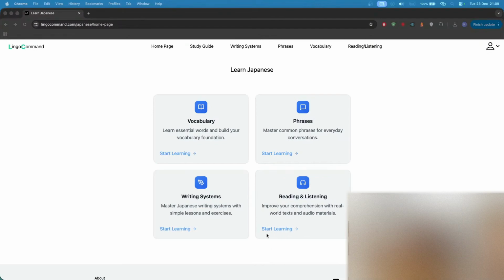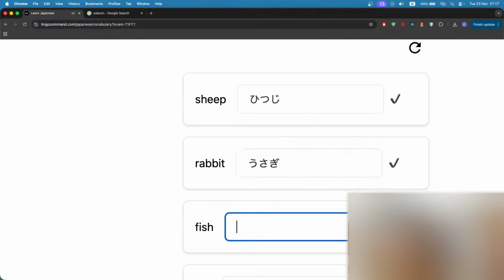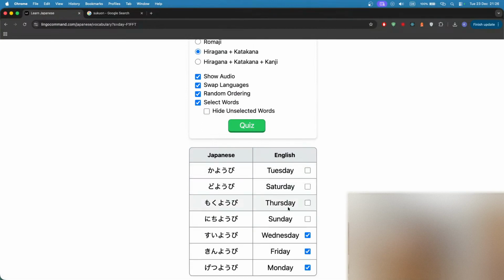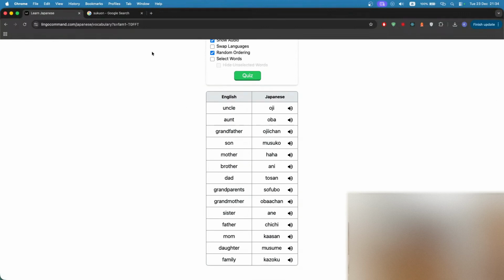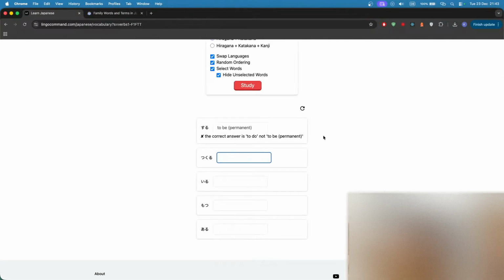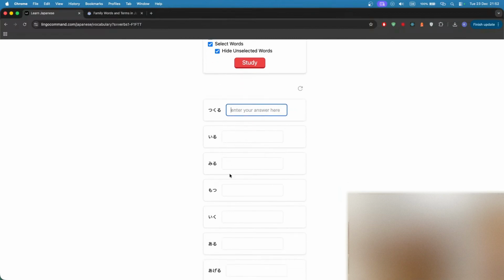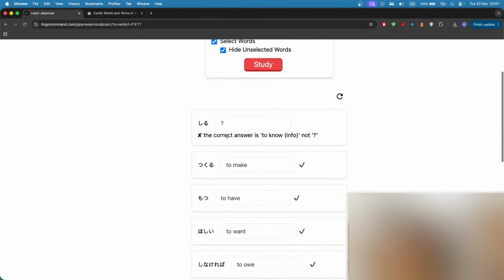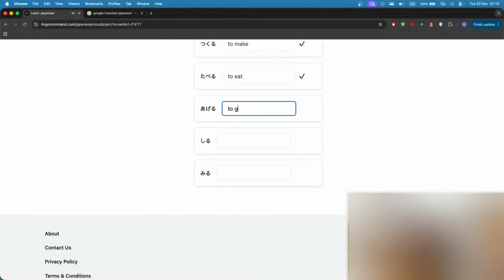Studying Japanese Live - day 6 (PART 2)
Welcome to day 6 of me studying Japanese! Today I am going to be learning more basic Japanese vocabulary.